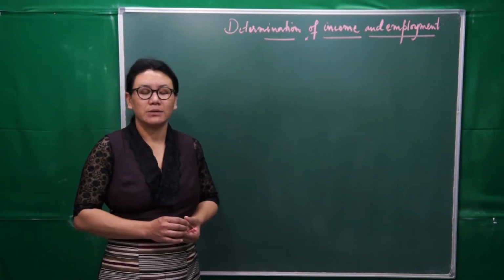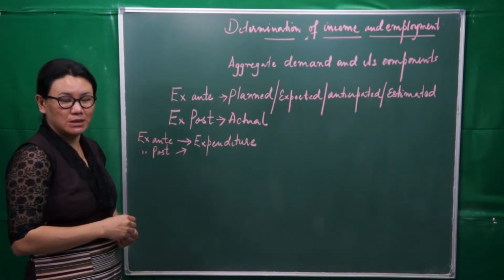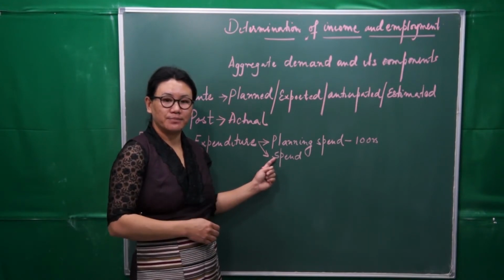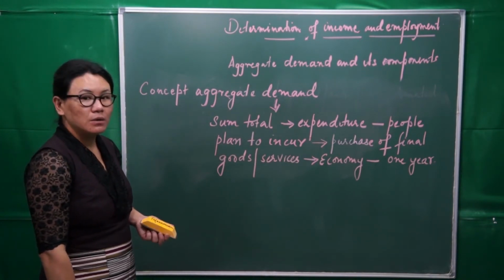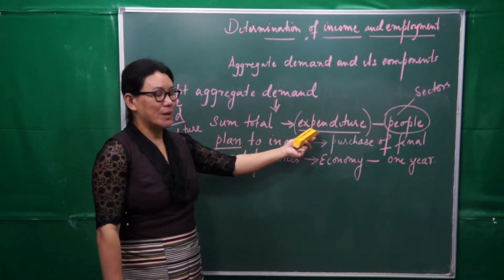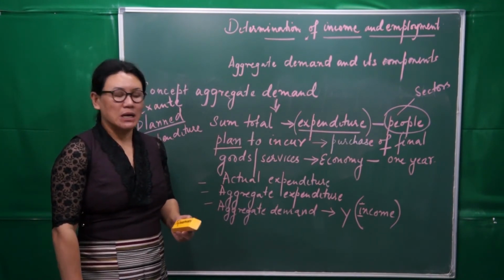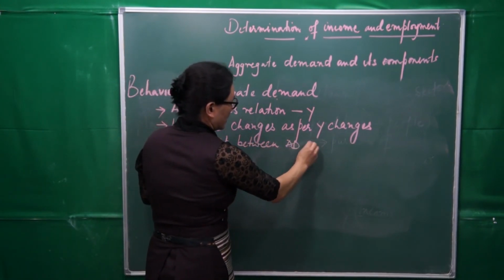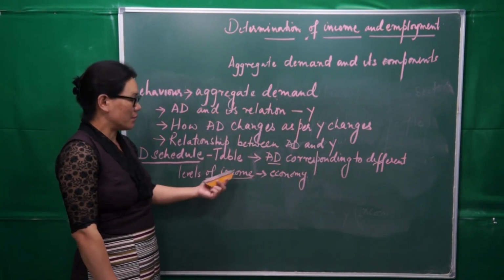Class 12 Economics Determination of Income and Employment Part 1